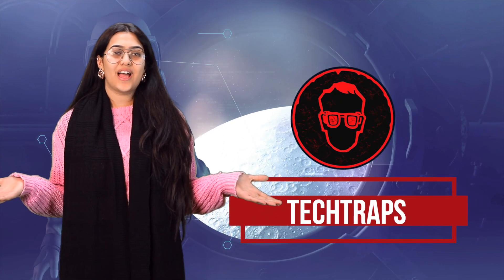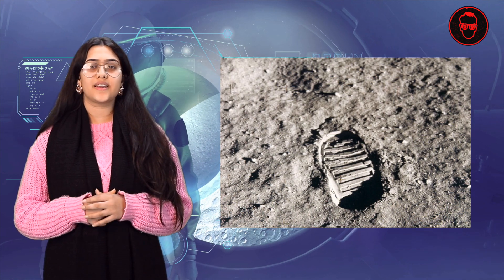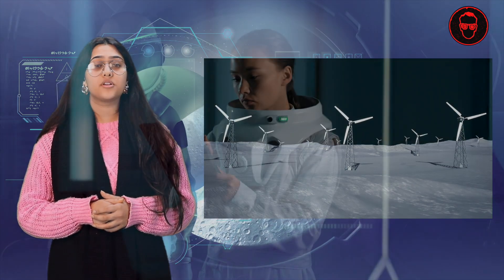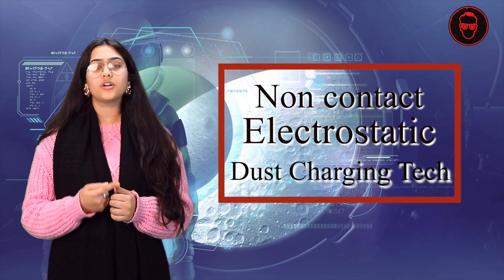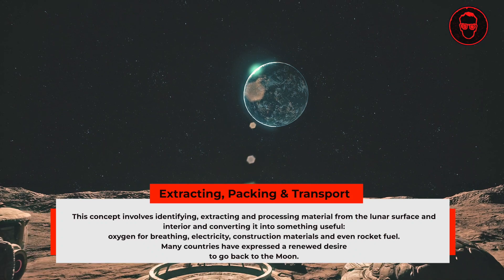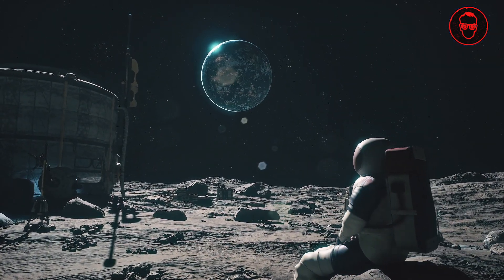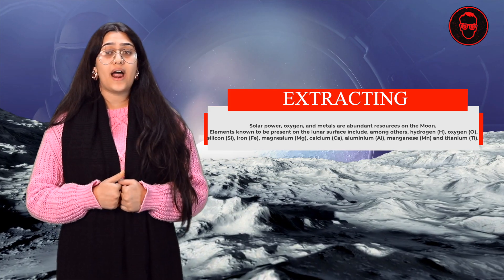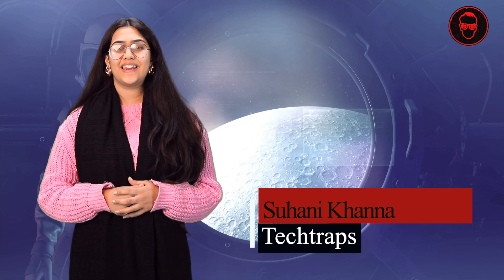Exploring The Moon: Nasa's Lunar Regolith Mission | techtoc EP12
NASA is planning to drill inside the moon’s soil to find resources like
water or other primary materials for construction.Regolithing doesn’t limit till there. Plants can grow in lunar regolith.

In this video we will also discuss the problems that nasa is facing. Its action plan in order to help habitation on the moon for humans.

Content By: Suhani Khanna
Video By: Suhani Khanna
Production: Tarang global studios, a unit of Tarang global school of arts
TechTraps Links: